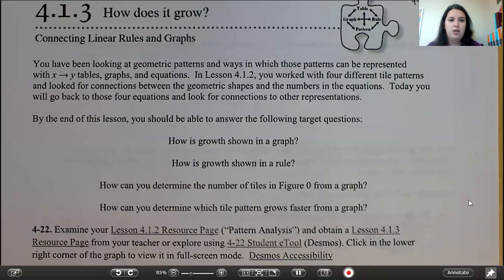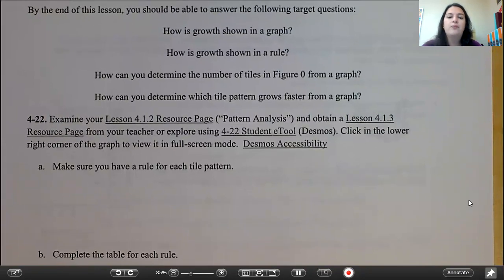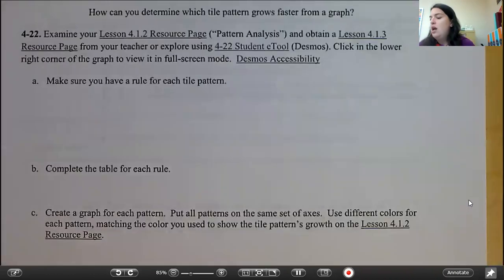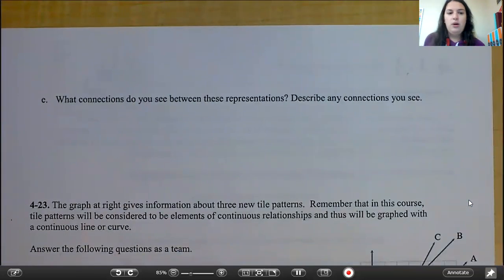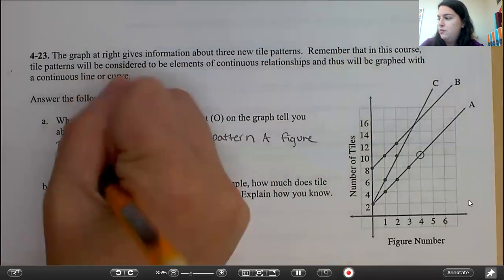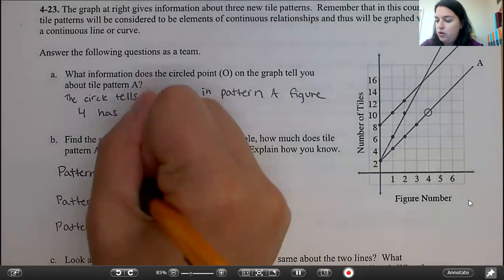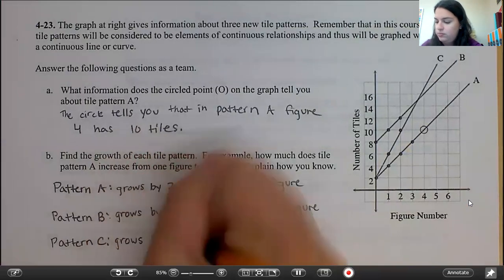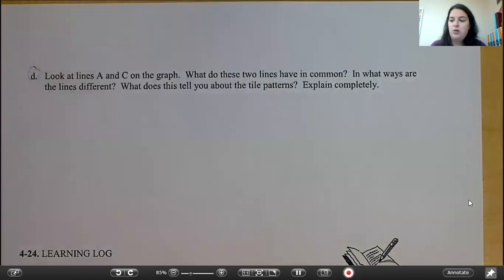8th Grade Lesson 4.1.3